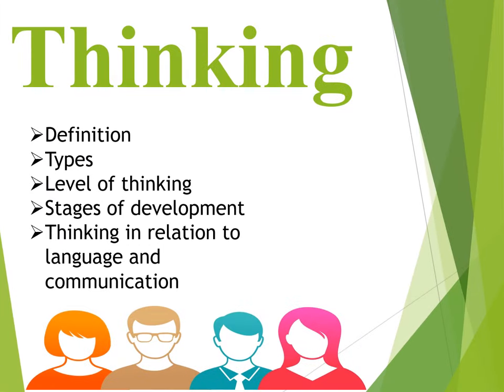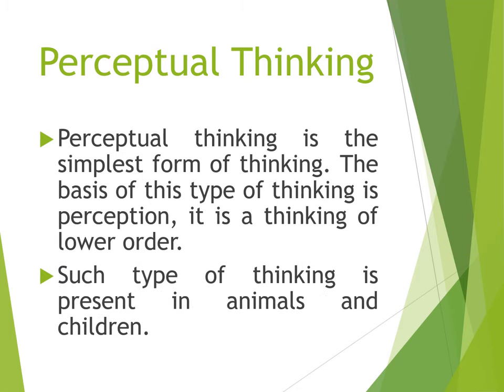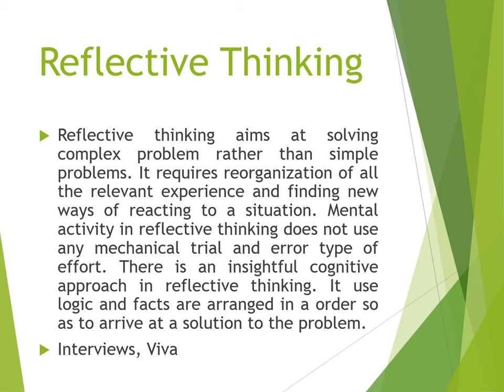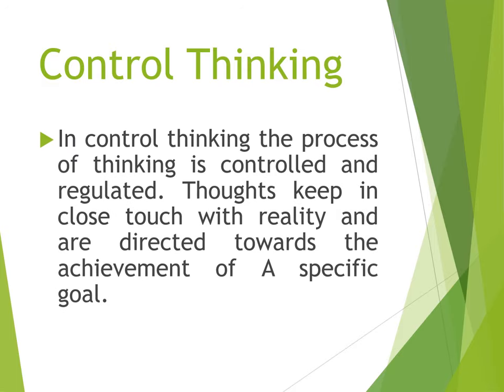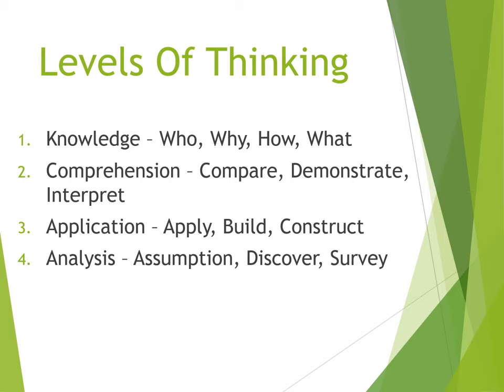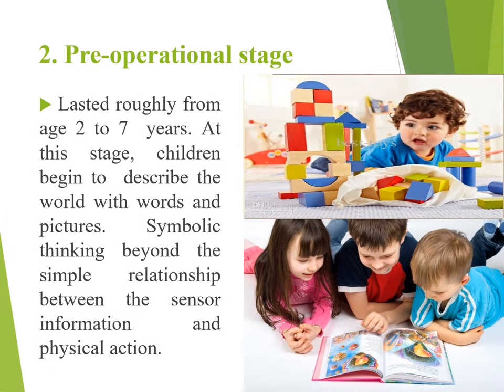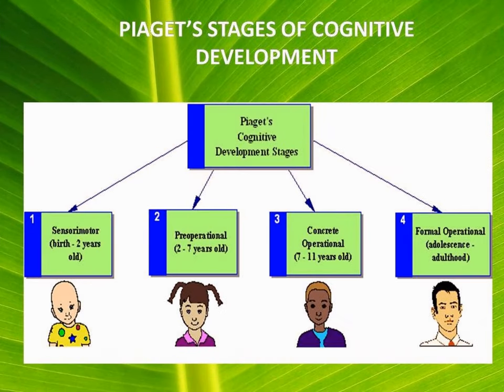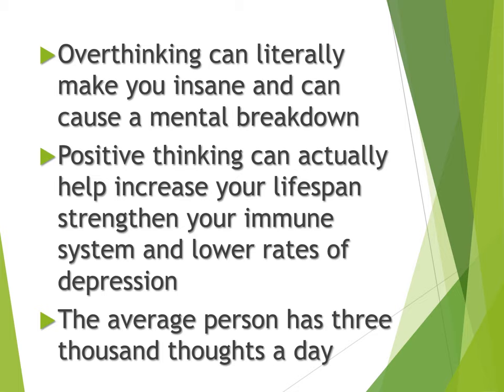हिन्दी में || Thinking || Cognitive Process || Unit 3 || Psychology || B.Sc Nursing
Thinking || Cognitive Process || Unit 3 || Psychology || Nursing